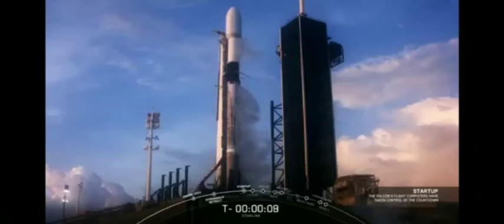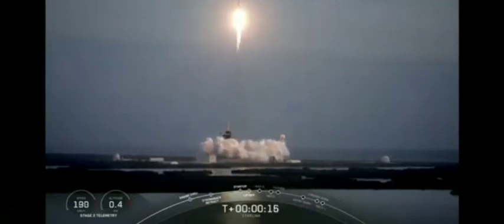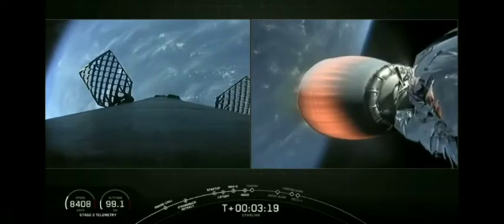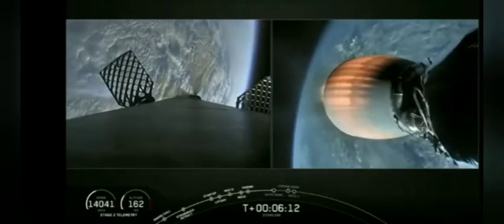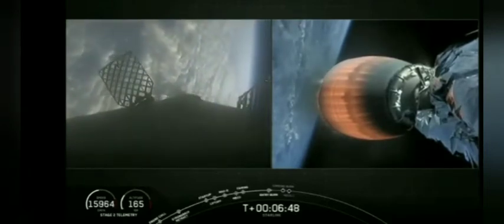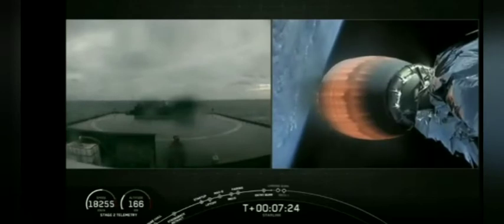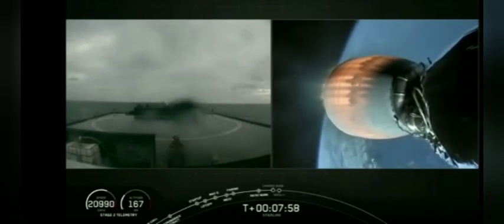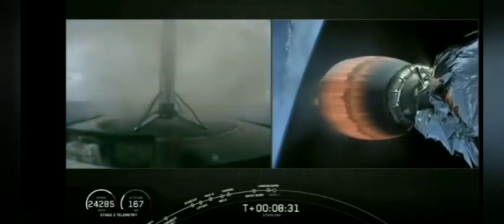Space X Starlink 13 launch Today(06/10/20)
Space X Launched their thirteenth Starlink mission. They have launched 60 satellites now onboard Falcon 9 from launch complex 39A( LC-39A) at Kennedy Space Centre, Florida